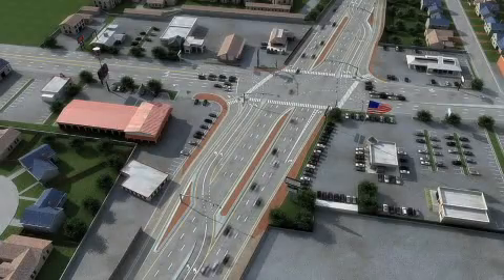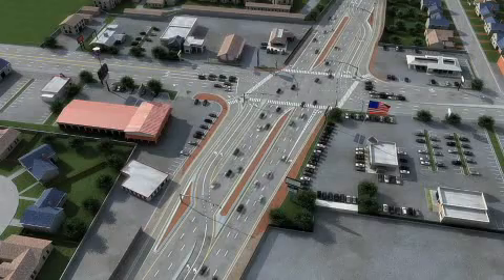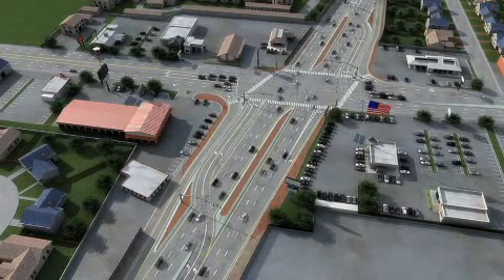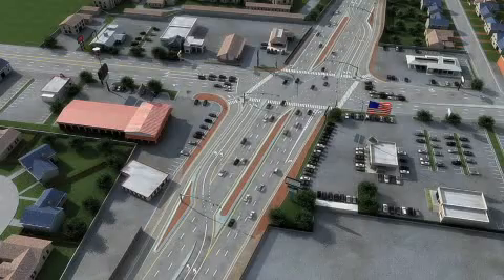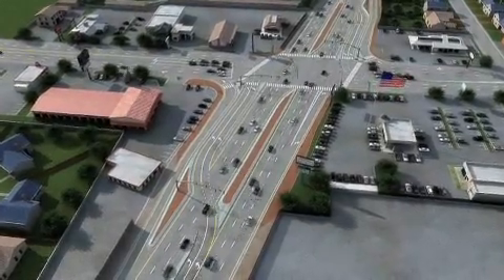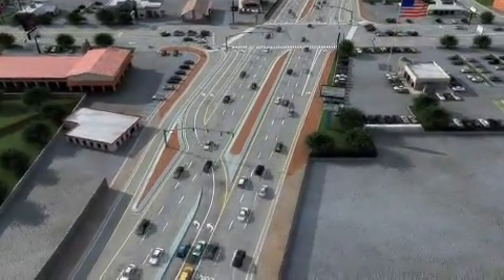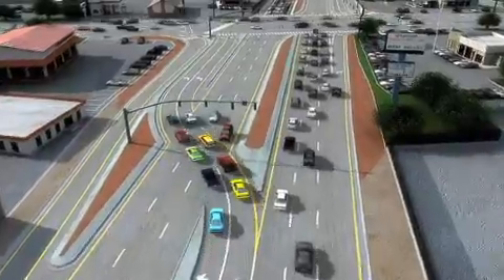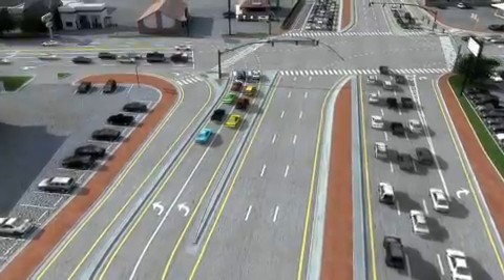Continuous Flow Intersection Animation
This animation demonstrates how the Continuous Flow Intersection (CFI) at 3500 South and Bangerter will work.